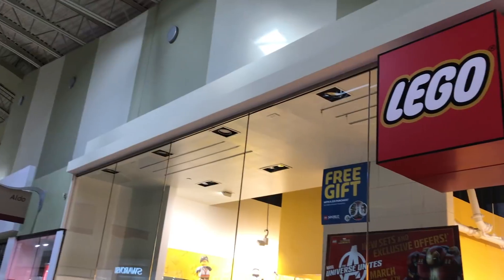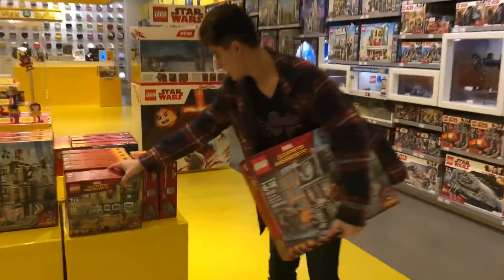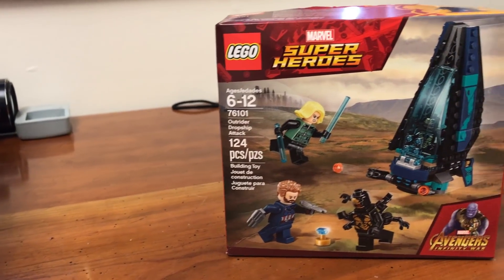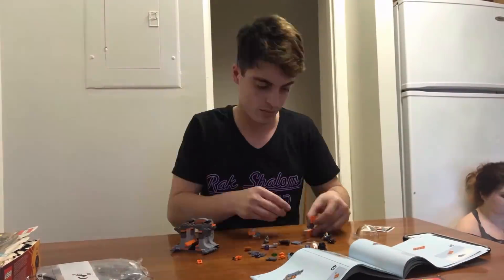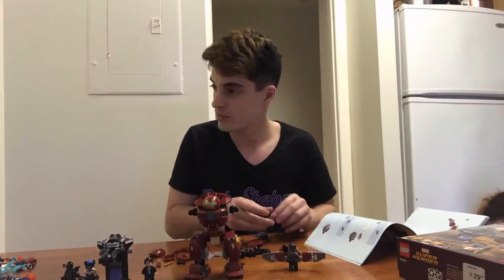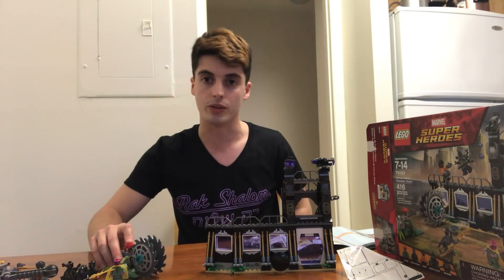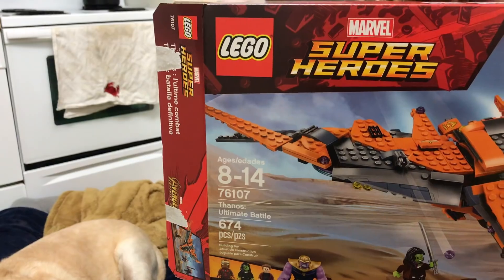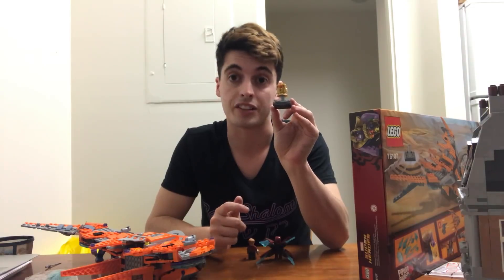LEGO Infinity War Sets!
Of course I bought all six sets. Had to assemble the full LEGO Infinity Gauntlet!

Reupload to fix missing shot.